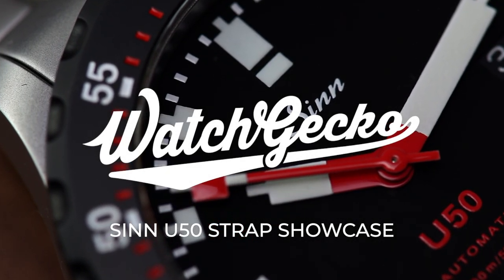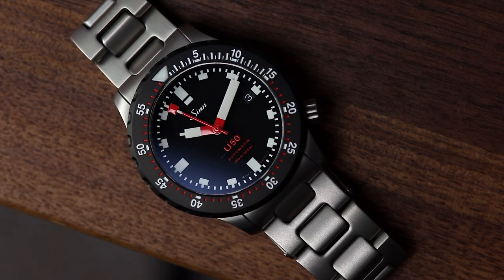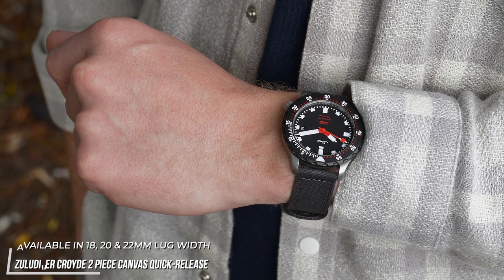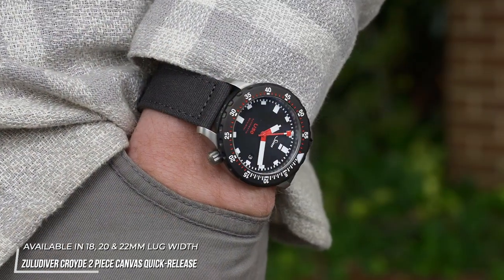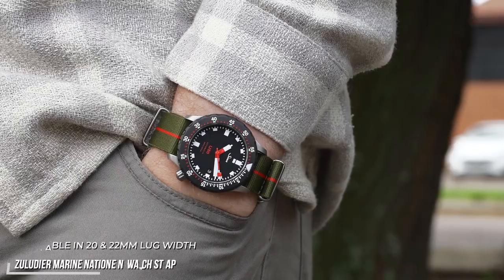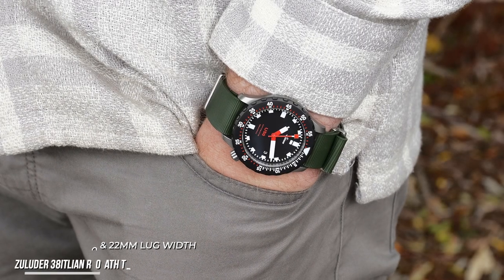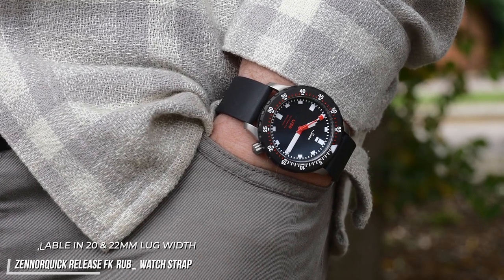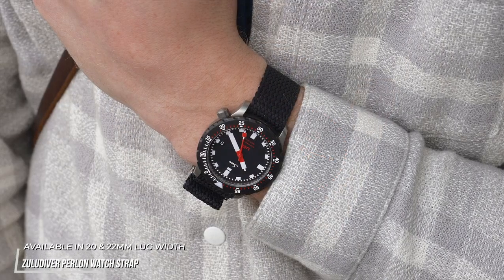The Sinn U50 SDR Diver | WatchGecko Strap Showcase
WatchGecko Strap showcase - The Sinn U50 SDR Diver

The U50 is a new watch for 2020 with some familiar visual features that were originally found in their U1 model. The U1 is their 1000m water resistant, 44mm diver whereas the U50 is 41mm and comes with 500m. So what better way to experience this new release than by taking it on a new experience for 2020, a holiday.

Our Recent Reviews;

*Model Wrist Sizes*
7.25 inches

Products featured;

Zennor Quick Release FKM Rubber Watch Strap by ZULUDIVER

Its assignment was simply to survive a week-long break in Cornwall. And yes I know, this isn’t exactly a hard task for the U50. It is a watch that can survive any day-long hike on the edge of a sea cliff in the rain without blinking. This week with the Sinn was less about what brutal tests it can be put through but rather how well can the watch perform when in situations where the watch on your wrist should be the least of your concerns.

At the end of the day this watch carries an obtainable, but still noticeable price tag. So what is it like when you let go of all concerns about its price tag or potential damage it could pick up and just simply use the watch when not sitting behind a desk?

Putting the Sinn U50 through its paces

As the desired destination was punched into the sat nav I immediately instinctively aligned the soft, matt black hard-coated bezel with Tegiment technology to the current hour. It’s a funny habit I tend to do every time when setting off on a long journey because at a quick glance you can quickly see how far into your journey you are, without having to rely on memory. It’s a quick and easy way of feeling more connected to the watch on your wrist, and in the case of the Sinn, it worked like a charm.

I wouldn’t go as far as to say the bezel click on the U50 is solid but rather it is deliberate. Think of the bezel like a reliable release buckle on a backpack, as you slide the two parts together they click into place and you know you have a secure fit. Case in point is the construction of the bezel and its dimensions. At 5mm wide with grippy edges, the bezel is always a pleasure to adjust.

Right from the start of my time with the Sinn U50, it was clear that this was going to be a comfortable 7 days for my wrist. When a watch is 41mm wide, 11.1mm thick and has a lug to lug just a hair over 47mm there is just no way that comfort is going to be an issue. This came in useful as the watch was worn all the time. Be it out on an all-day hike or back at the accommodation where WiFi felt like an ultra-modern piece of tech and the ominous lack of signal bars on my phone meaning mornings were filled with reading and planning the day.

Crossing The Congo Over Land and Water in a Hard Place by Chloé Baker and Dr Mike Martin was the book of choice for this week-long stretch which turned out to be a fantastic story filled with adventure, roadblocks (both physical ones and metaphorical ones), Land Rover Defender goodness and also a perfect companion for the Sinn. Through the U50, the illusion and imagery found in Crossing the Congo increased that primitive, ‘essentials only’ connection between what was on my wrist.